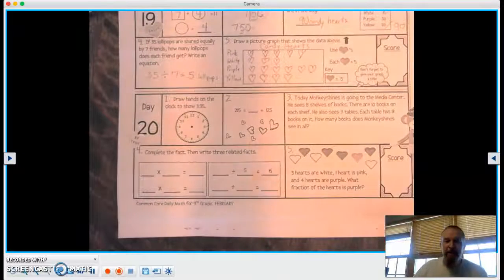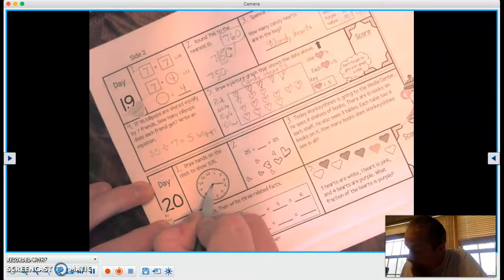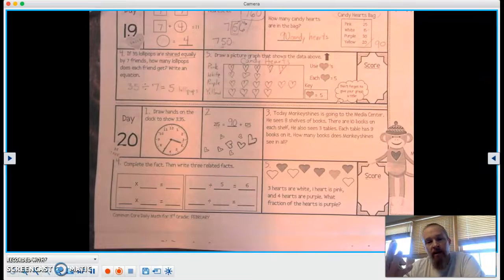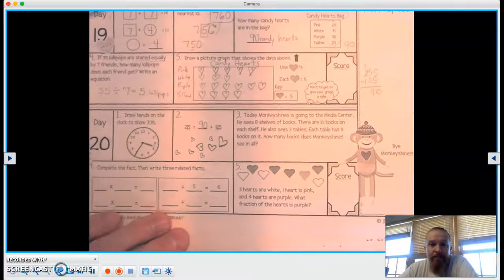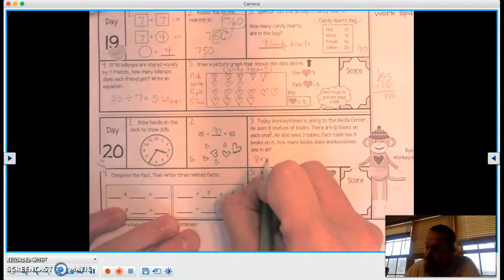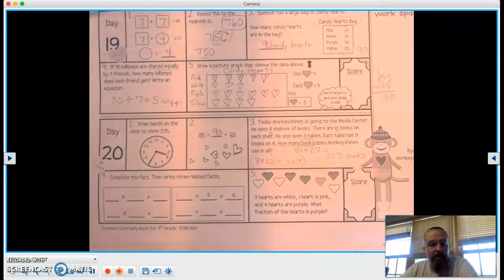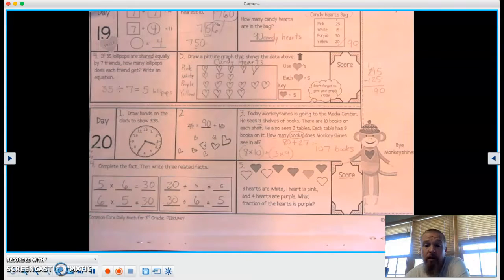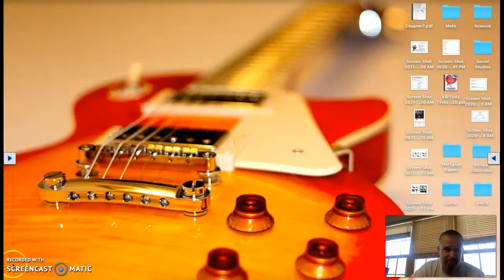February Daily Math Day 20